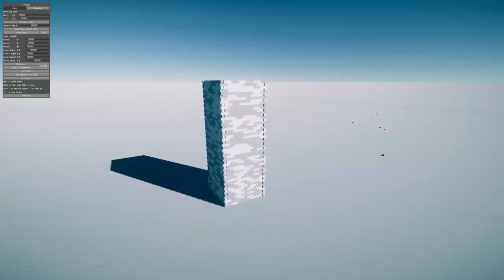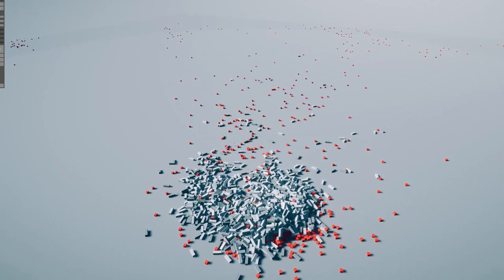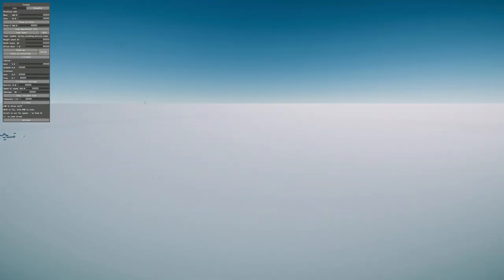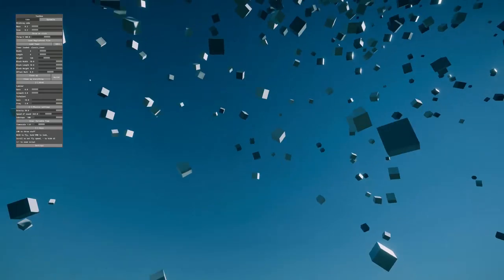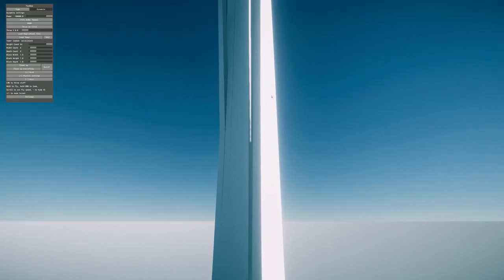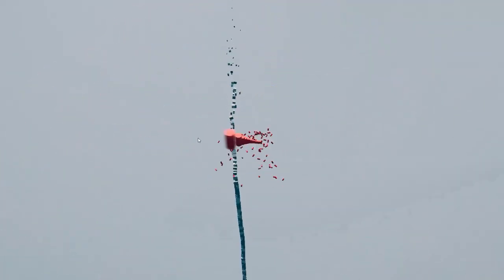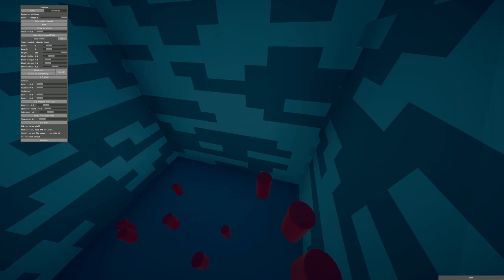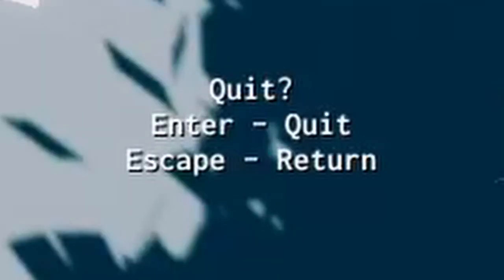Throw Cubes into Brick Towers To Collapse Them! - FUNNY Demolition Compilation!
I had a blast with Throw Cubes into Brick Towers To Collapse Them!
The game is all about destroying towers, and your PC! For fun!

It was funny destroying towers with cubes and DYNAMITE! No brick towers can withstand my almighty cubes!

You can also play around with fun physics like gravity, or wind, or even the speed of sound! Towers hate this trick!